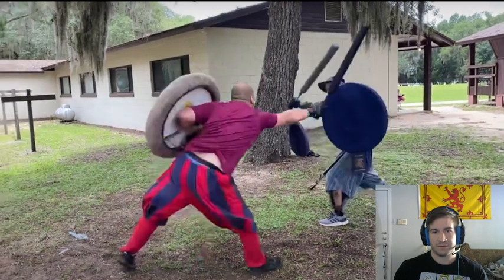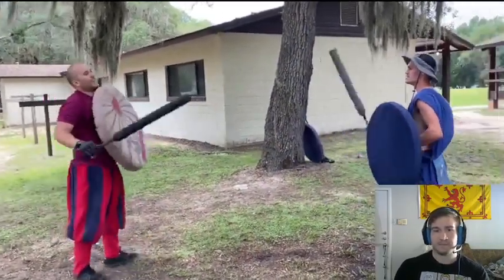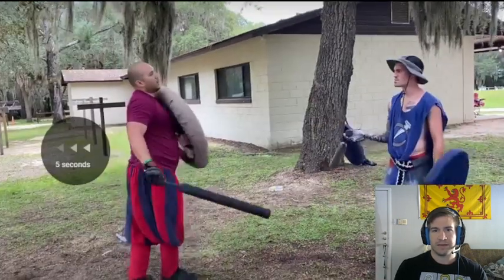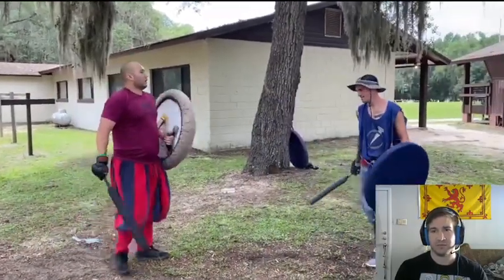Warlord Gun vs Ignatius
How to fight  fight an entrenched opponent. using smoke vs aggression.

If you'd like a review in a timely manner, or are seeking Fighting/Fitness coaching services please feel free to contact me at Adam Harrigan on Facebook or dm me through the discord server.